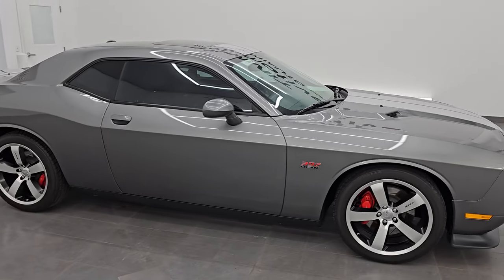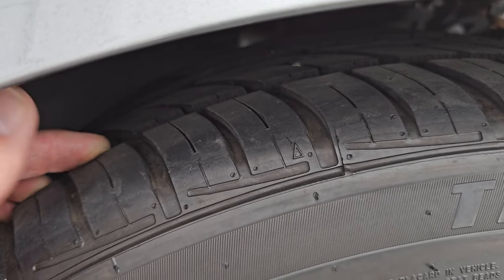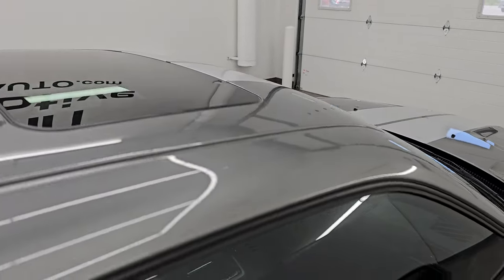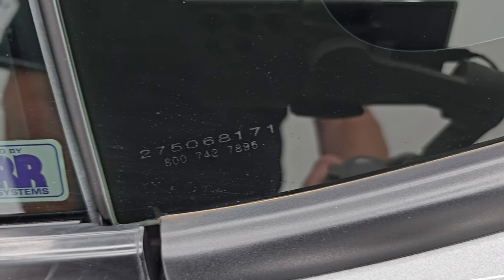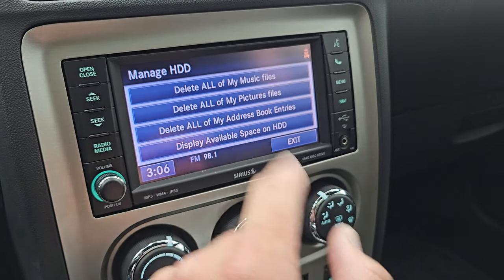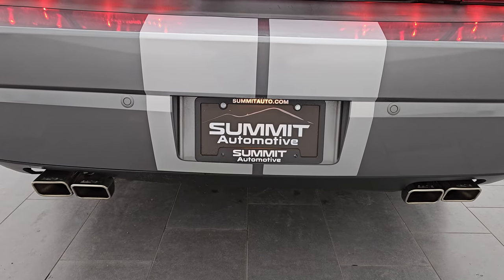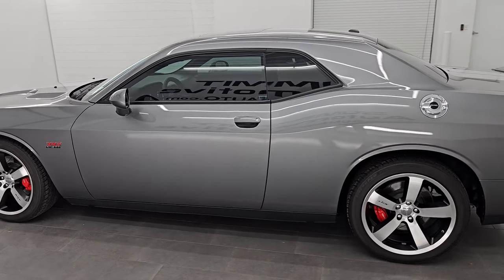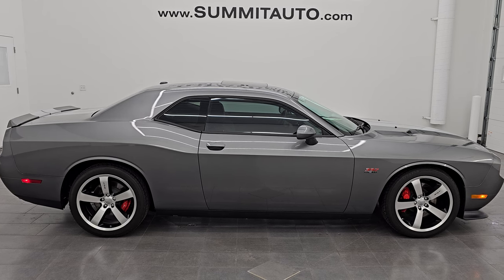2012 DODGE CHALLENGER SRT8 392 TUNGSTEN GRAY METALLIC 4K WALKAROUND 14650Z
This 2012 DODGE CHALLENGER SRT8 392 AUTO WITH NAV MOON AND HEATED SEATS IN TUNGSTEN GRAY METALLIC FOR SALE IN FOND DU LAC OSHKOSH WISCONSIN 54935 is the vehicle we did walk around review of today.

Thank you for checking out this video of this 2012 DODGE CHALLENGER SRT8 392 AUTO WITH NAV MOON AND HEATED SEATS IN TUNGSTEN GRAY METALLIC FOR SALE IN FOND DU LAC OSHKOSH WISCONSIN 54935

STOCK: 14650Z
PRICE: $32,993
MILES: 9,110
MAKE: DODGE
MODEL: CHALLENGER
VIN: 2C3CDYCJ6CH114626
LOCATION: FOND DU LAC OSHKOSH WISCONSIN, 54937 TRUCKS ON 41

CLEAN TITLE HISTORY! CLEAN CARFAX!* 6.4 Liter V8 Engine, 470 Horsepower* Two Door Coupe* SRT8 392 Package SRT-8* Automatic Transmission Center Console Shifter* 5 Speed Automatic Transmission with Optional Manual Tap Shift* Rear Wheel Drive RWD 4x2 Two Wheel Drive* Factory GPS Navigation System* Power Sunroof Moonroof Sun Roof Moon Roof* Power Driver's Seat* Black Alcantara Suede And Leather Seats* Dual Heated Seats* Non Smoker* Bucket Seats* Heated Power Mirrors* Electronic Stability Control Traction Control ESC* Uniroyal Tigerpaw GTZ 245/45 ZR20 Tires* 20 Inch Rims Premium Wheels* Painted and Polished Aluminum Rims Premium Wheels* Four Wheel Disc Brembo Brakes* Decklid Spoiler* Fog Lights* HID High Intensity Discharge Headlights* Reverse Sensors* Sport Hood With Dual Hood Scoops* AM / FM Radio Tuner* Sirius/XM Satellite Radio Capabilities Sirius / XM* CD Player* U Connect Hands Free Bluetooth Hands-Free Phone System Blue Tooth* Auxiliary MP3 Jack Portable Audio Connection* USB Jack Portable Audio Connection* 11 GB Hard Drive MyGig* Enter-N-Go System Keyless Entry System* Keyless Entry with Factory Remote Start* Push Button Start* Rear Window Defroster* Driver and Passenger Front Air Bags* L.A.T.C.H. Child Safety System* Side Curtain Air Bags SRS Safety Restraint System* Heated Steering Wheel Multi-Function Steering Wheel Controls* Homelink System with Three Programmable Buttons for Garage Doors, Lighting Systems & Security Systems* Compass, Outside Temperature Display and Mileage Display* Fold Down Rear Seats* Factory Floormats* Air Conditioning AC* Cruise Control* Power Locks* Power Windows* Automatic Headlights Autolamp* Tilt/Telescope Steering Wheel* Tungsten Gray MetallicCLEAN TITLE HISTORY! CLEAN CARFAX! Very very clean inside and out! This is one of the sharpest 2012 Dodge Challenger SRT8 392 cars we have ever had on our lot! Make your move before this super clean ride is gone!*